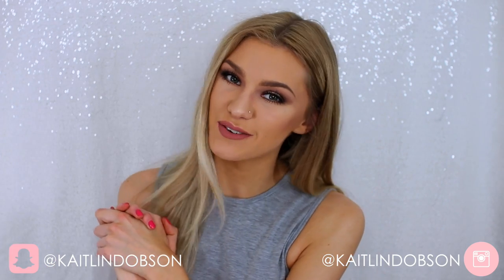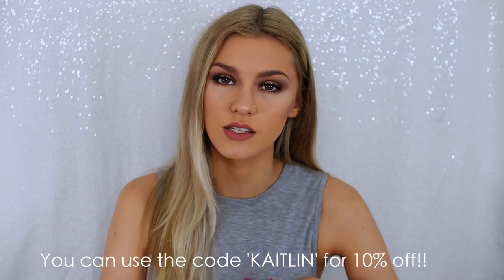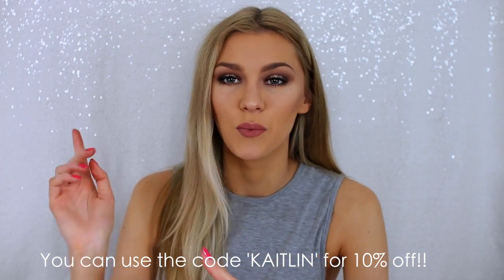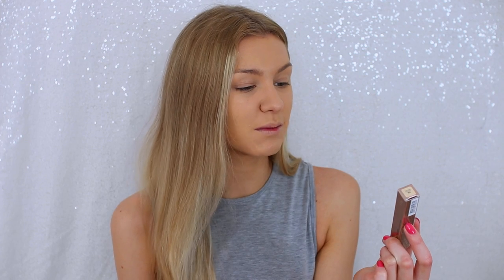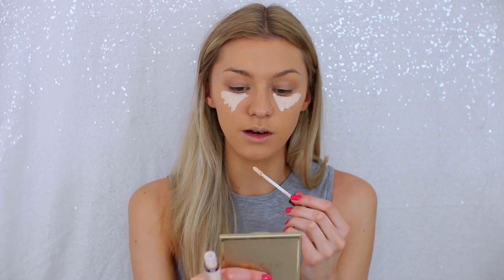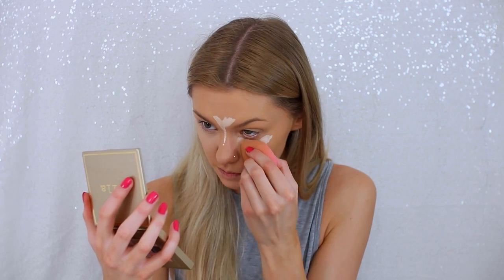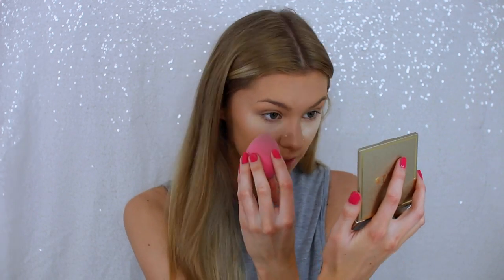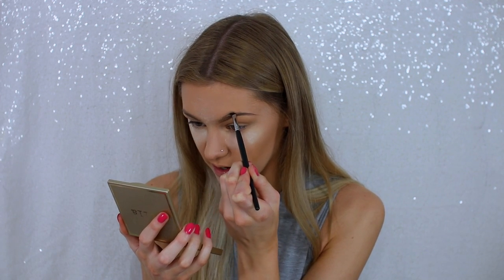FULL FACE OF HIGH END | First Impressions